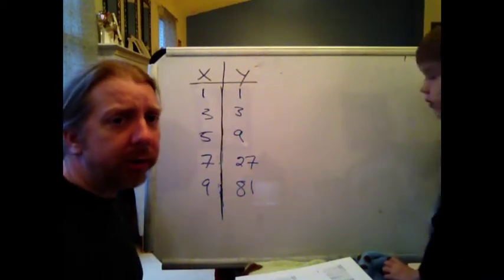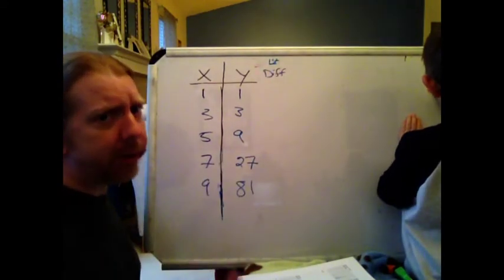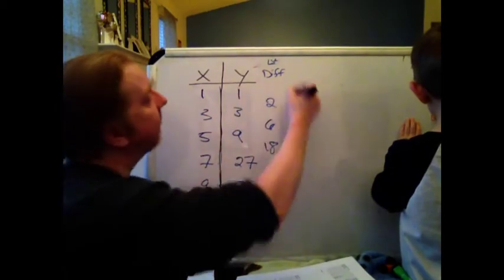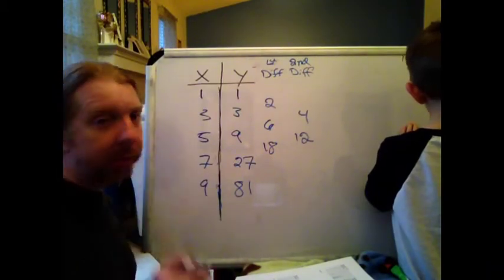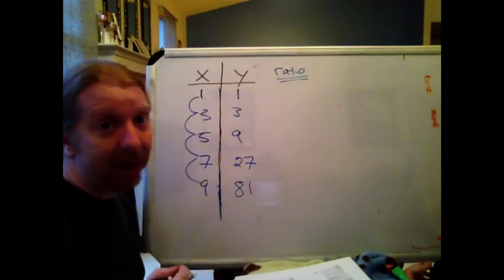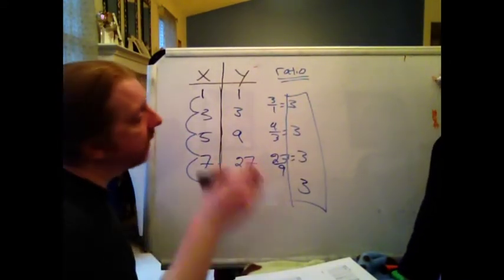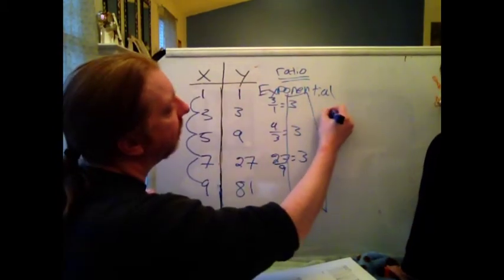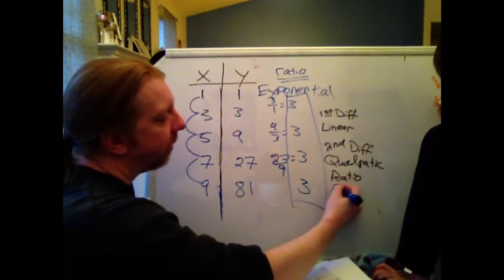Alg2 9-6 exponential data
Showing that a data set is best modeled using exponential relations. Also, Xander does some art.